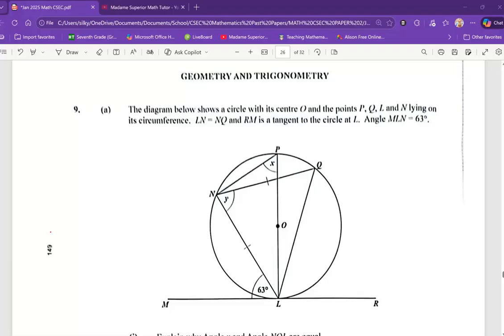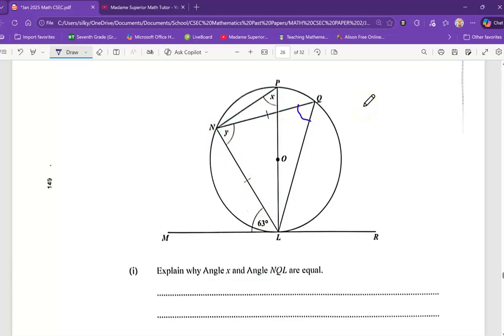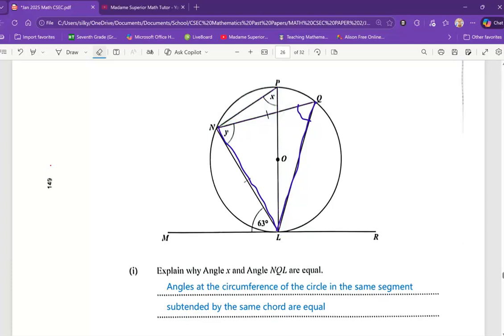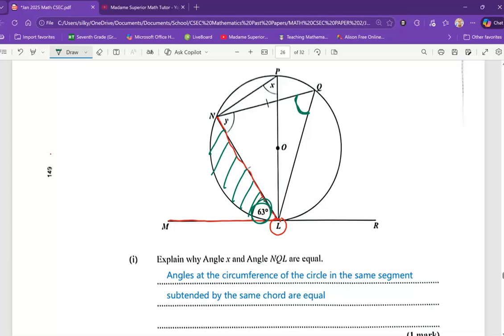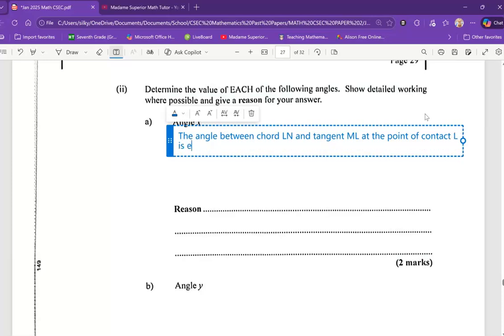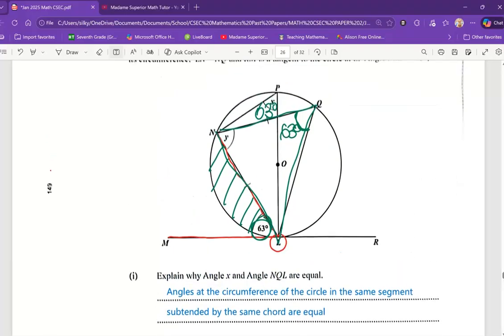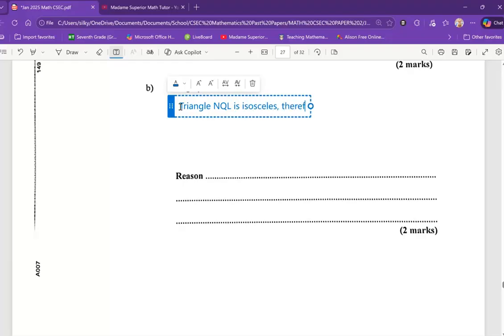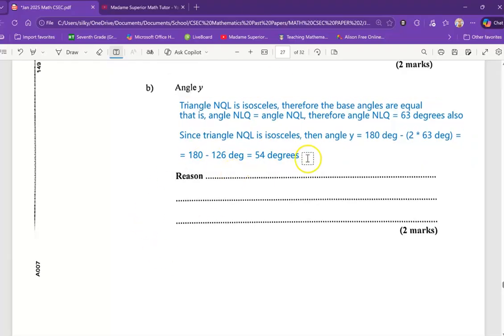CSEC Math Paper worked solutions series - January 2025 - Question 9(a)